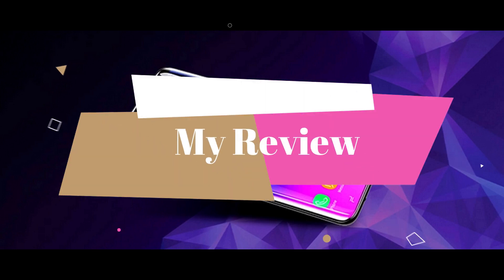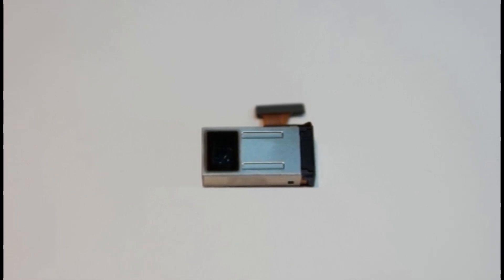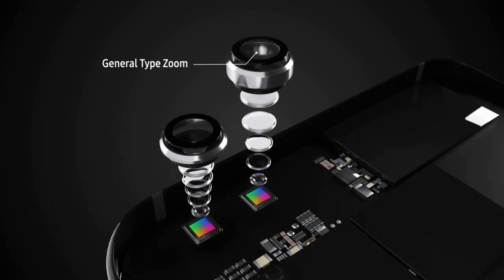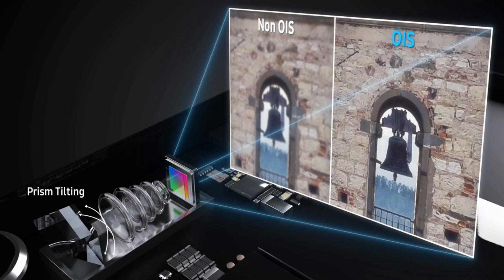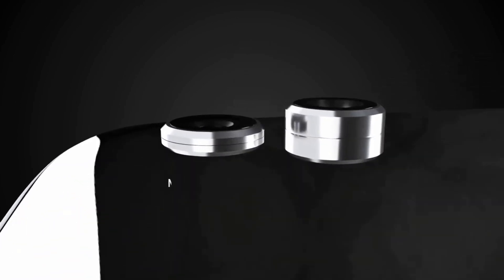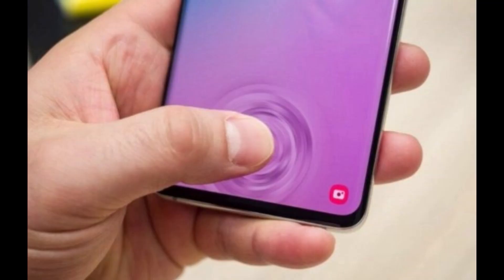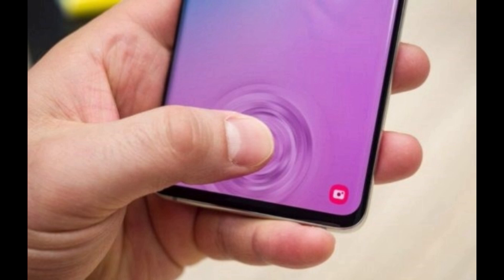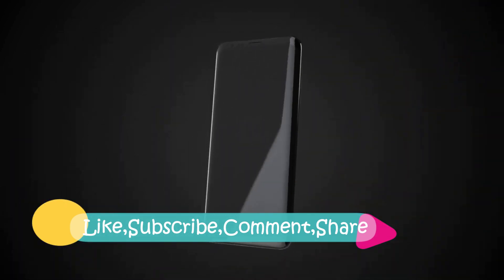Samsung Galaxy S11 Camera and Fingerprint scanner massive upgrade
This is a presentation from my review. In this video I have discussed about camera and fingerprint upgrade in Samsung galaxy s11 from it's predecessors.
Video include about camera structure and megapixel counts as well.